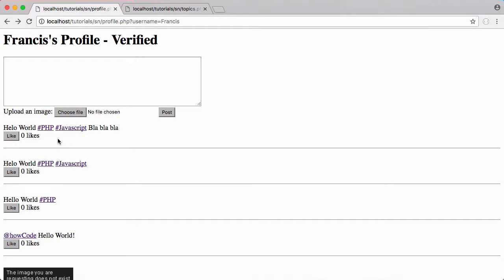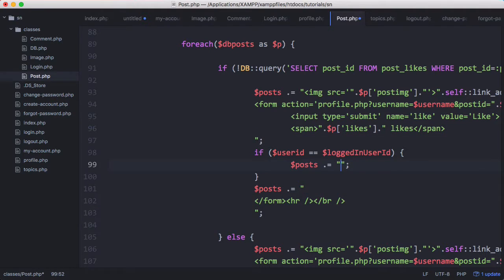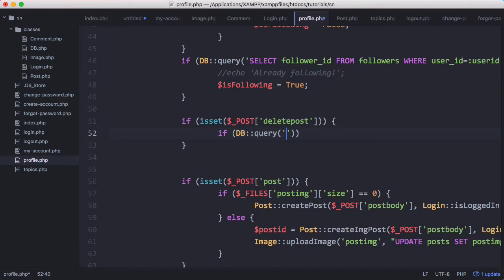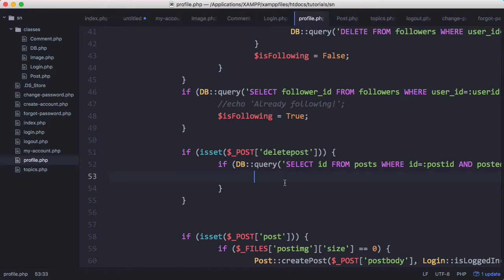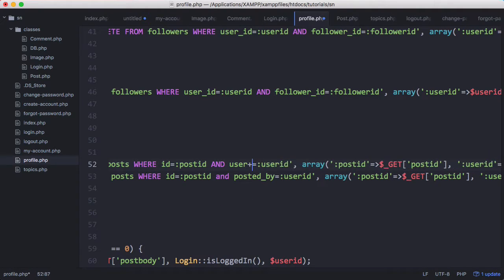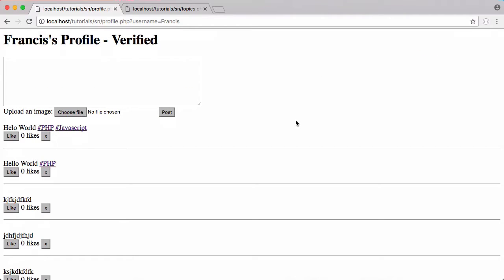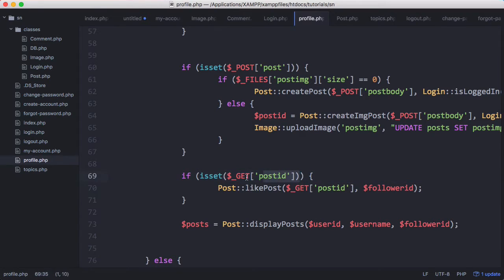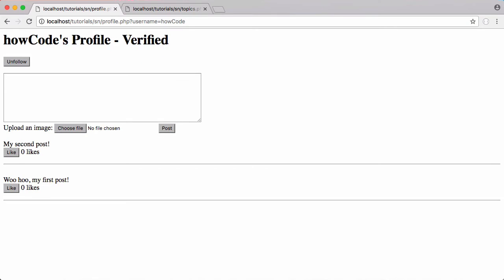New Social Network - Part 25 - Deleting Posts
In this video we'll be learning how to remove posts that we no longer want displayed on our profile.

We'll only allow users to delete their own posts, we'll ensure that users can't delete the posts of other users.